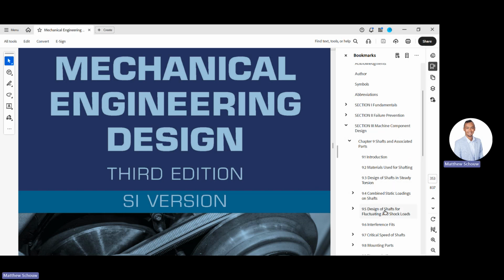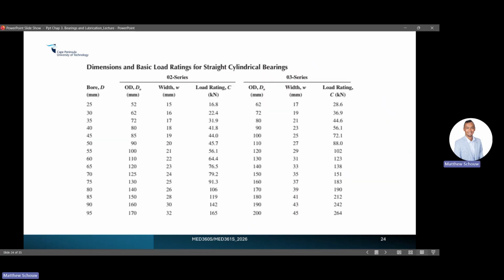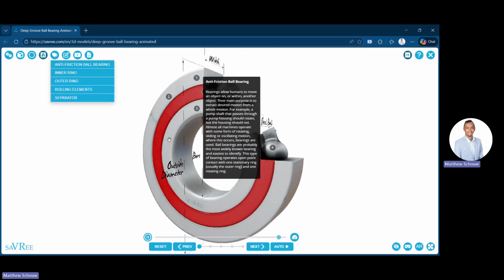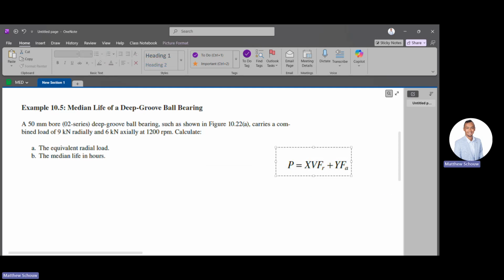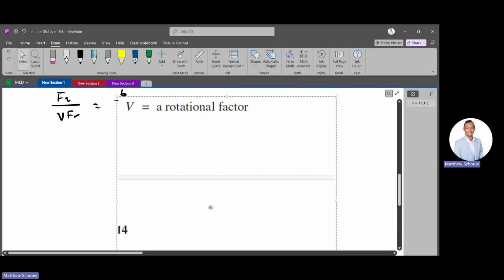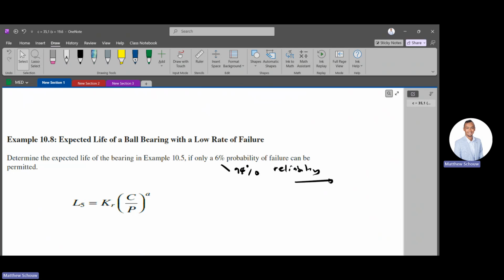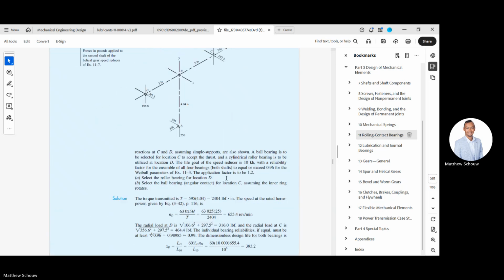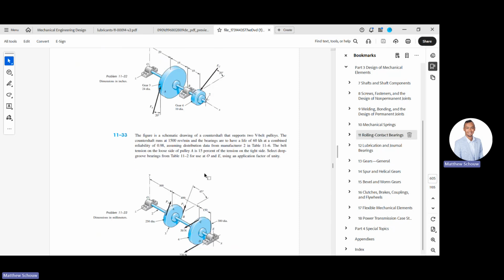MED360S1S Lecture 20260318 _Rolling Bearings